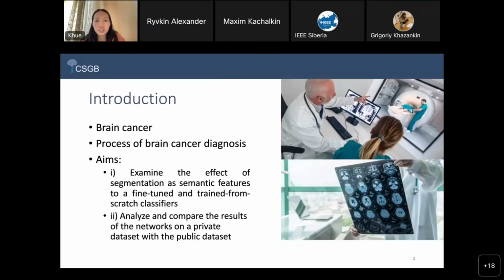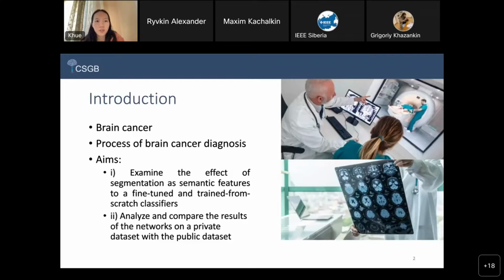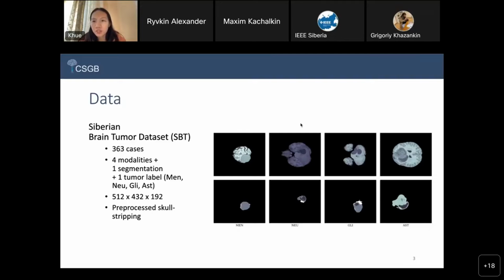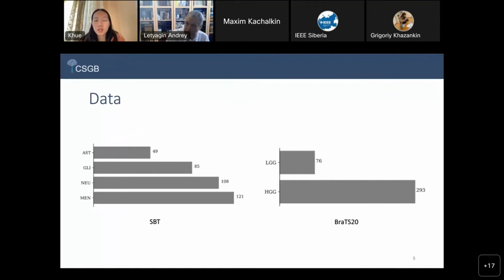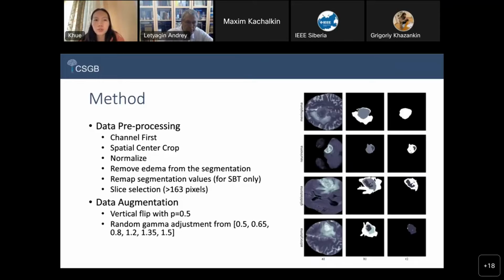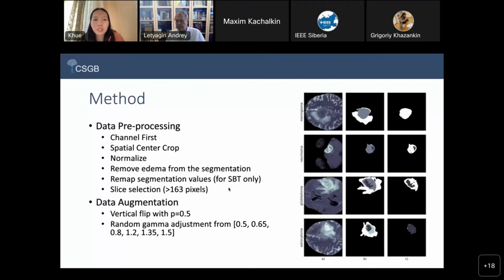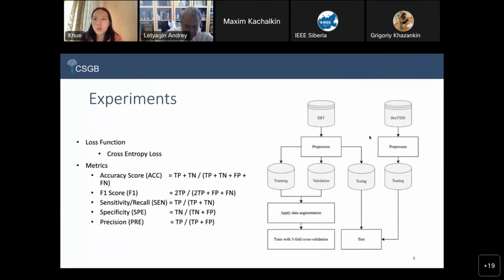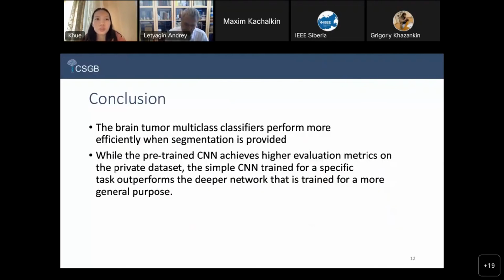Минь Сао Кхуэ Луу Улучшение классификации опухолей головного мозга с помощью семантических признаков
Доклад Минь Сао Кхуэ Луу на конференции "2022 Ural-Siberian Conference on Computational Technologies in Cognitive Science, Genomics and Biomedicine (CSGB)" 7 июля 2022 года